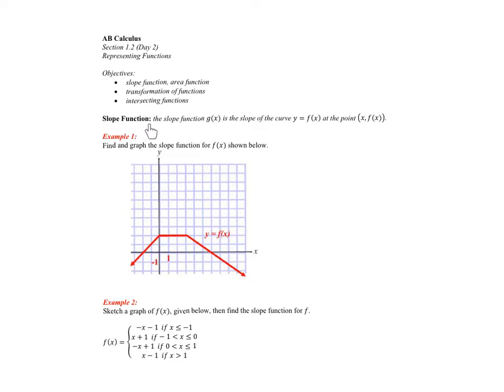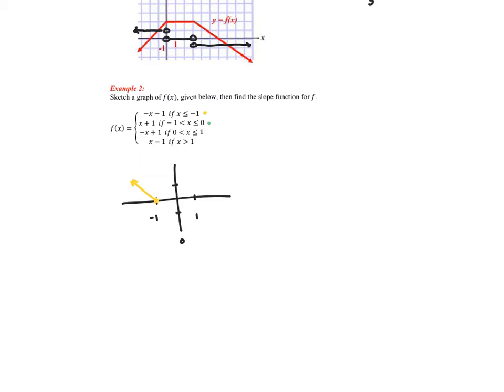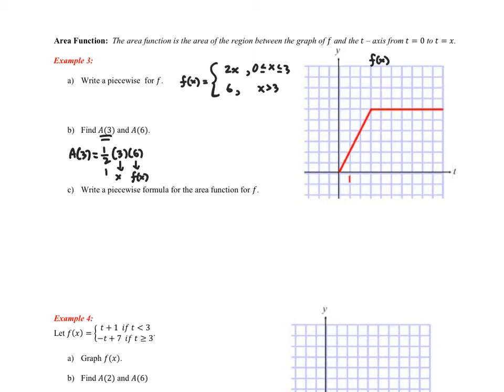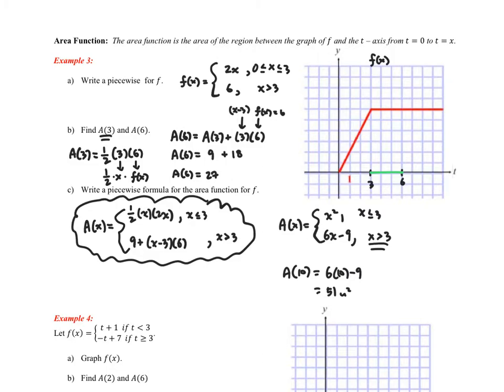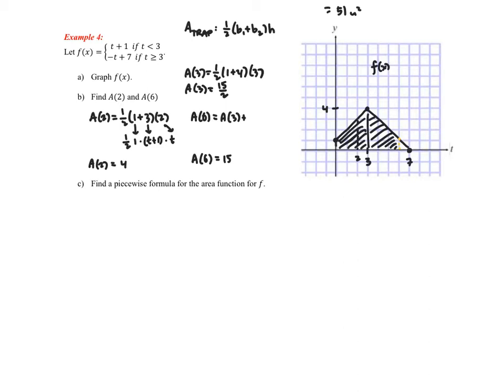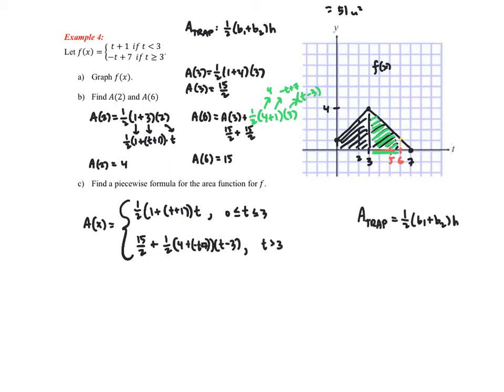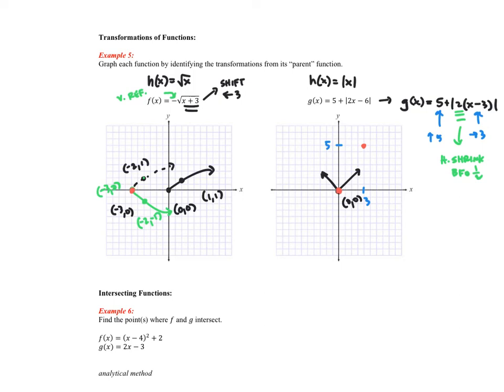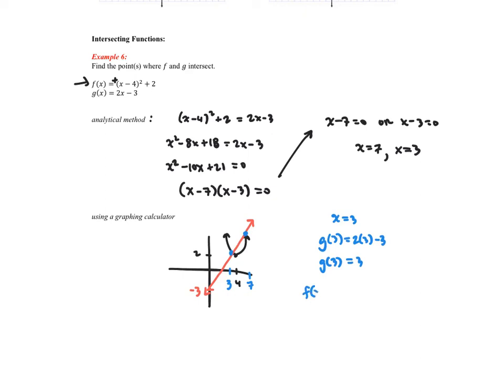1.2 Day #2 Notes